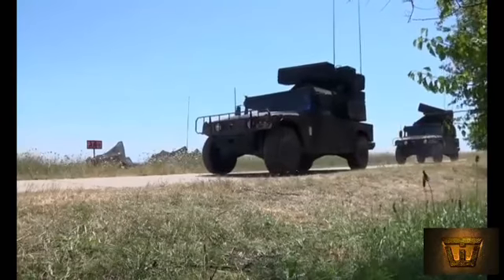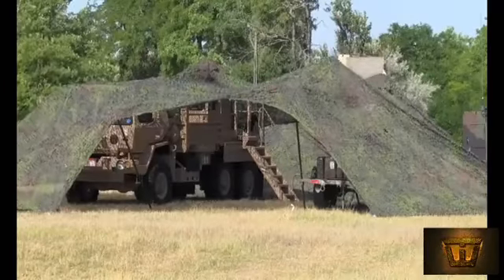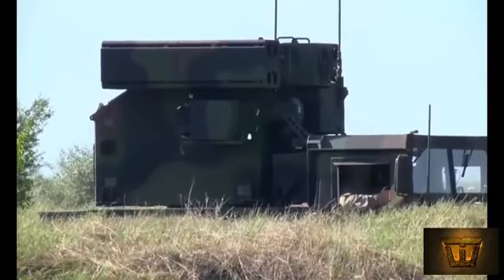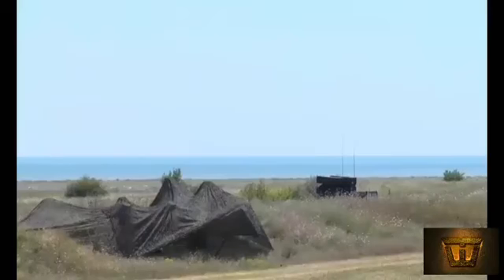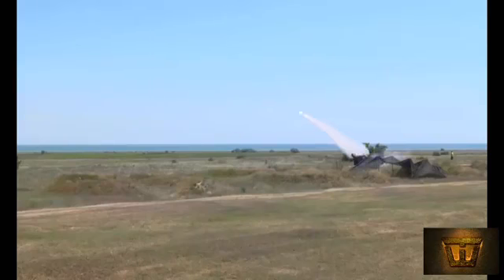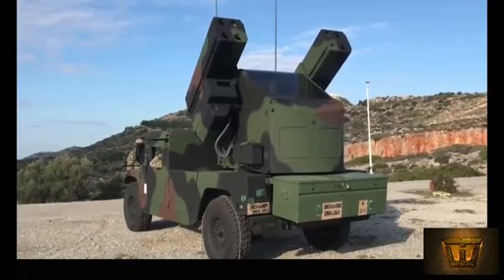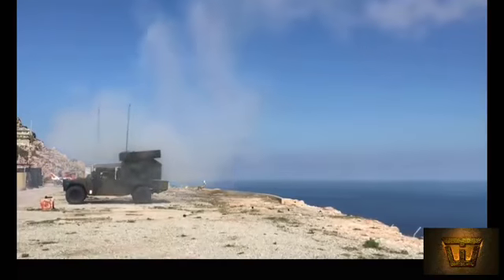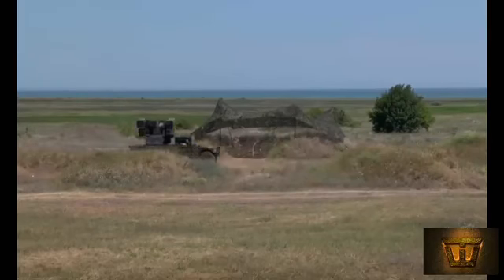United States returns AVENGER Surface-to-Air Missile Systems to operability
Avenger is a Short-Range Mobile Self-Propelled Air Defense System for the protection of ground units against cruise missiles, drones, low-flying fixed-wing aircrafts and helicopters.

The Basic configuration consists of a gyro-stabilized air defense turret mounted on a modified heavy Humvee. The turret has two Stinger missile launcher pods, each capable of firing up to 4 fire-and-forget infrared/ultraviolet guided missiles in rapid succession.

System can be linked to the Forward Area Air Defense Command, Control, Communications and Intelligence (FAAD C3I) system, which permits external radar tracks and messages to be passed to the fire unit to alert and cue the gunner.